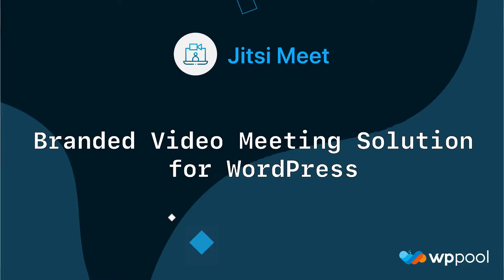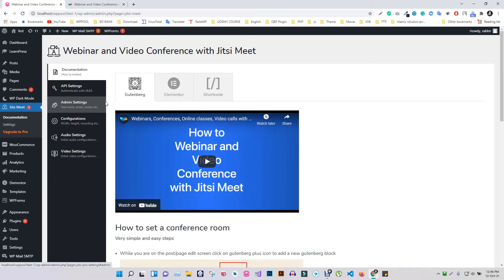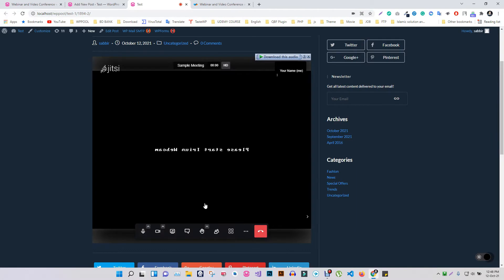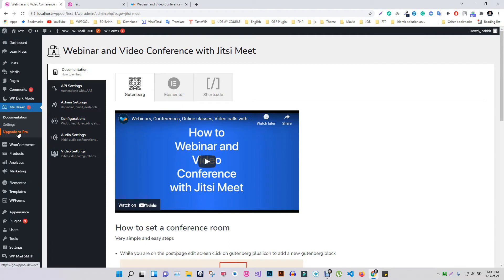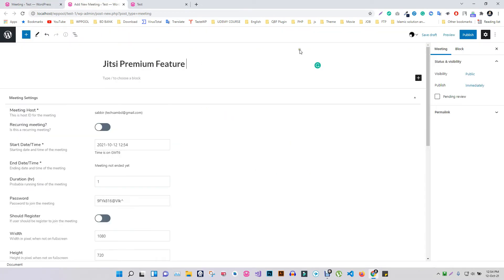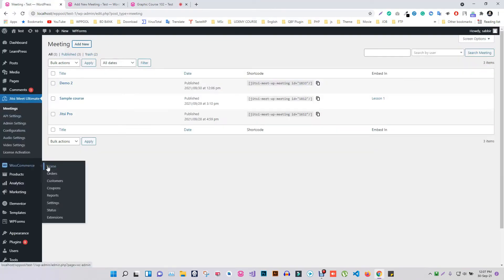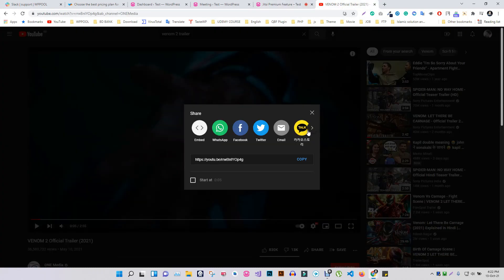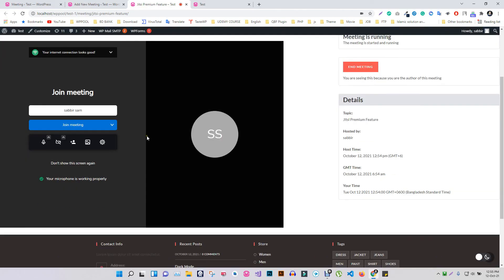Introducing Jitsi Meet PRO | WordPress Video Conference Plugin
Jitsi Meet is the smartest WordPress plugin that lets you host live webinars and video conferences with branded meetings. You can install the plugin on your WordPress site and start meeting right from your website without any email, pass, or verification hassles.

🎁 Free features:

✅ Meeting Gutenberg block
✅ Meeting Elementor widget
✅ Shortcode support
✅ Mute meeting
✅ Screen sharing
✅ Unlimited meetings

💰 PRO Features:

🔥 Custom domain
🔥 Meeting post type
🔥 Livestream, recording, and transcript
🔥 Outlook, Google, and Apple calendar integration
🔥 Meeting registration
🔥 Recurring meeting
🔥 Integration with WooCommerce
🔥 Integration with LMS i.e. LearnDash and Tutor LMS